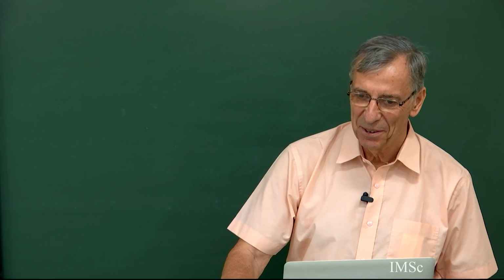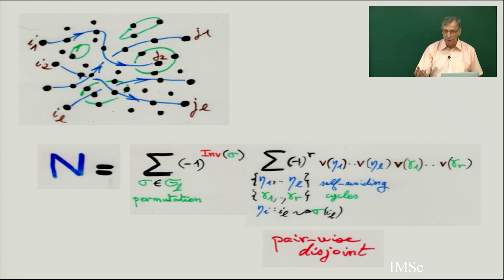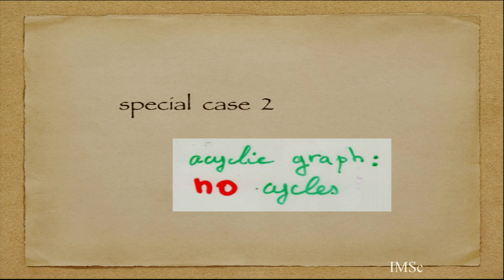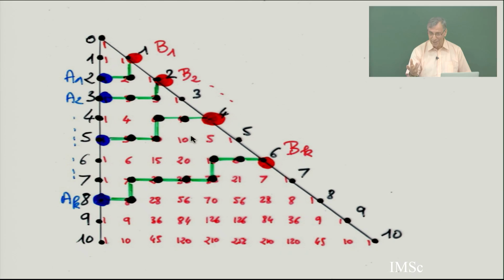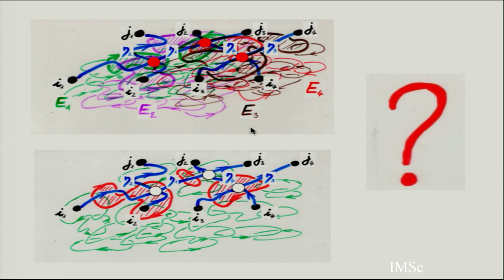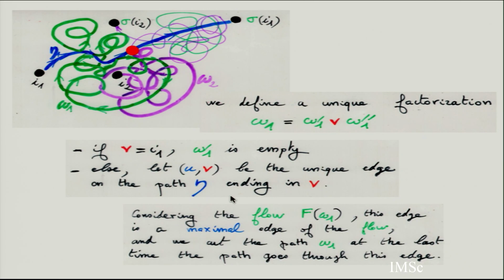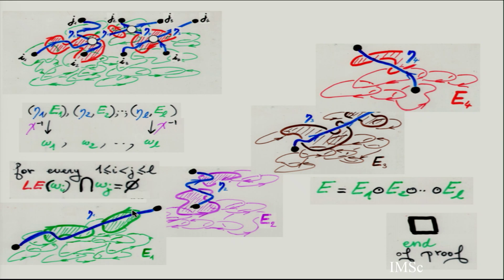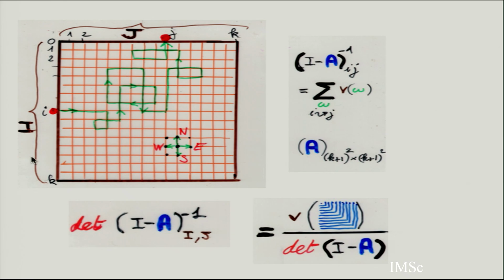Chapter 4c: Linear algebra revisited with heaps of pieces